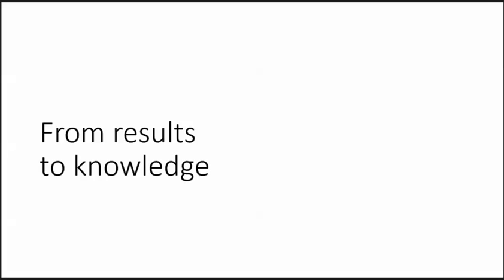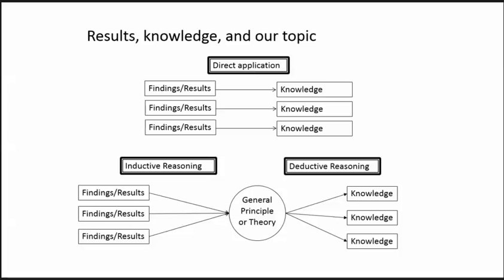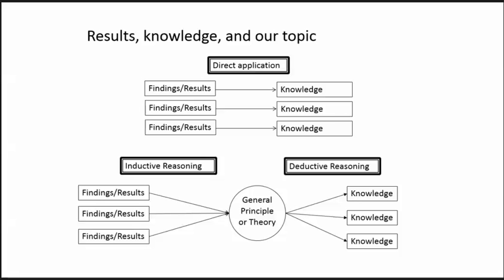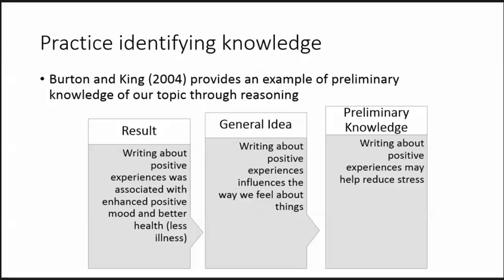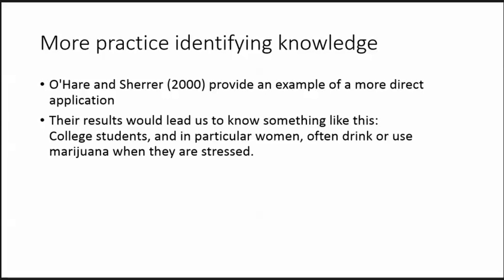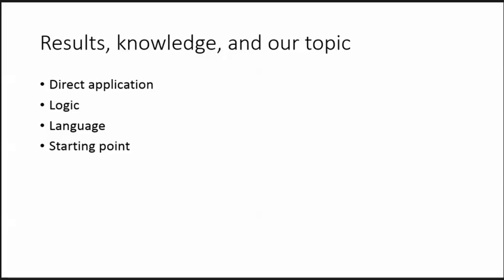3 7 1 From results to knowledge